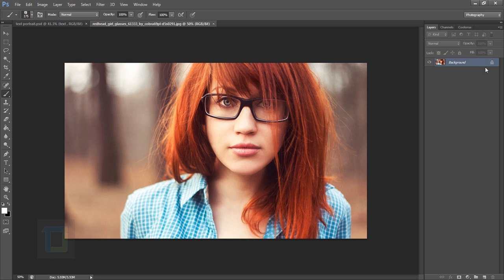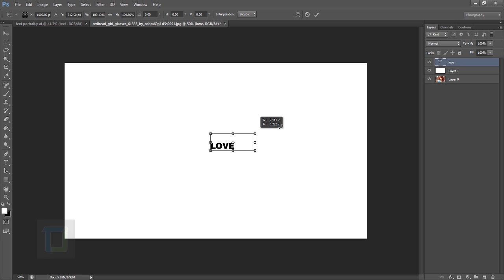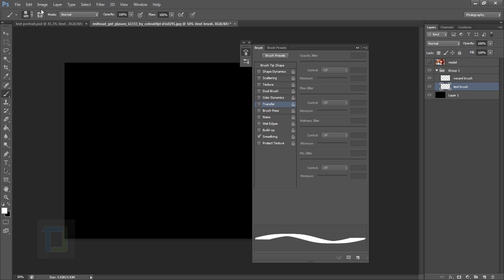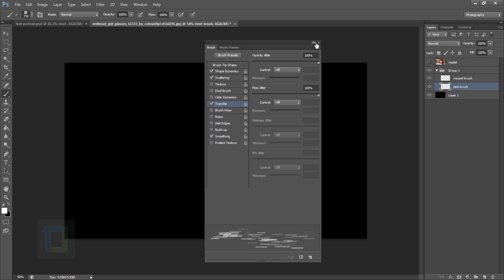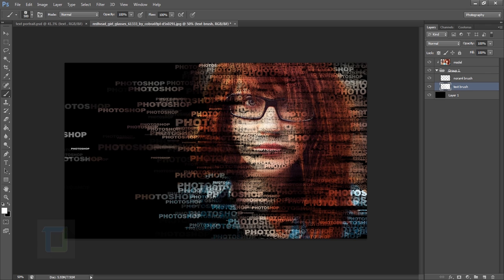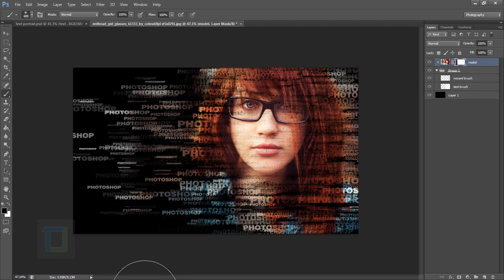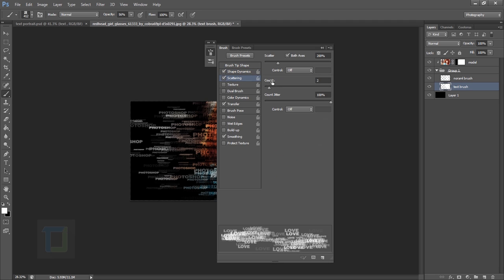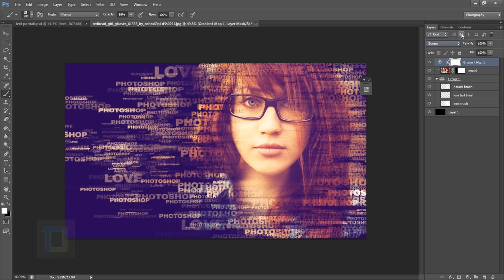Text portrait effect | photoshop tutorial cs6 | photo effects [ episode 22]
In this photoshop photo effect tutorial i will show you how to transform someones face in to text, which can help you to create poster and other cool things..